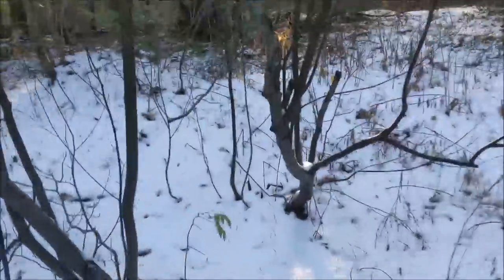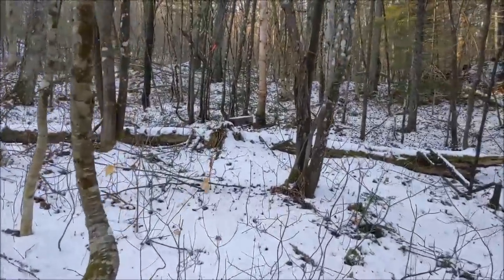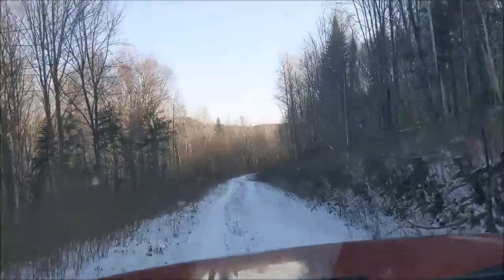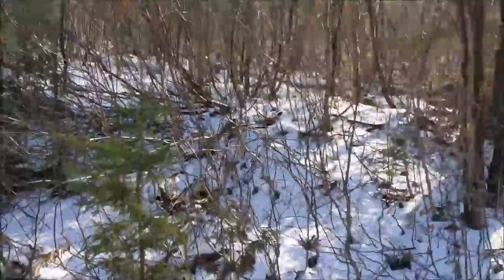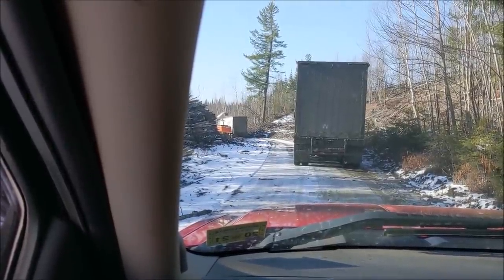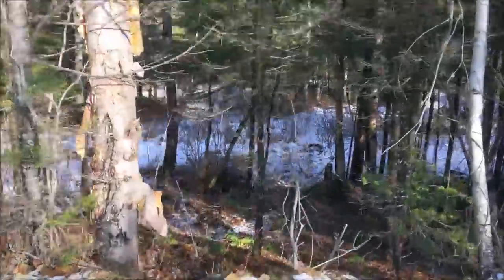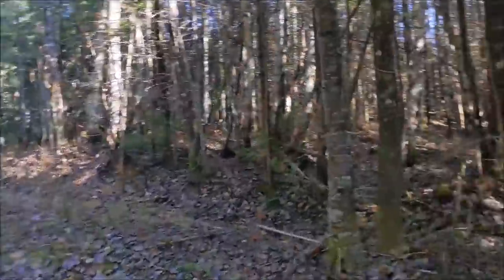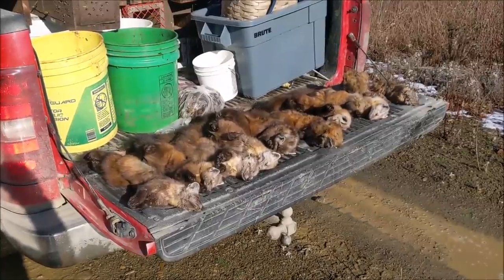Northern Maine Marten Trapline: My Best Day Ever!!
This video shows part 2 of my first check on the 2020 marten line. Enjoy, and be sure to check out my lures, books and mustelid t-shirt